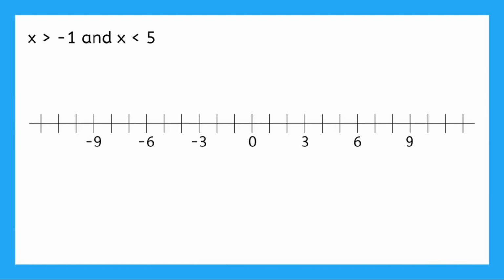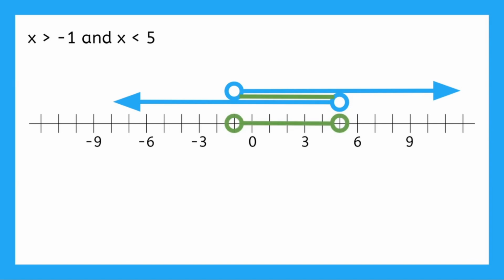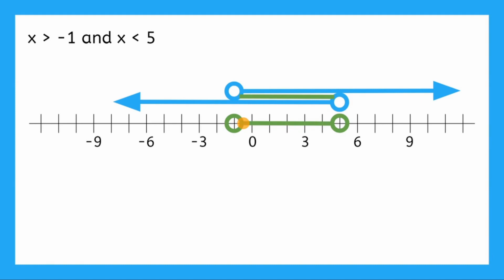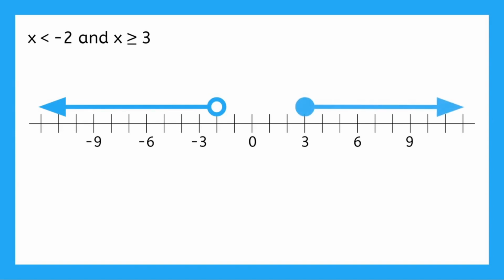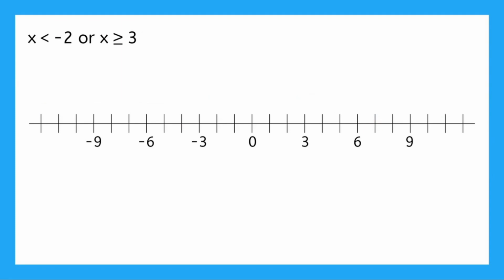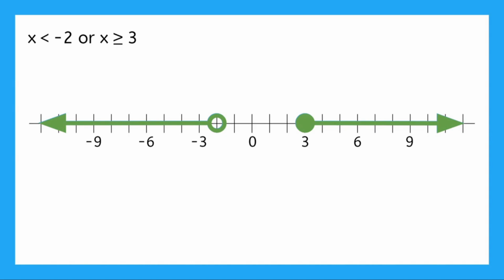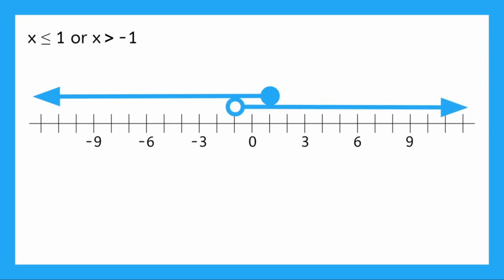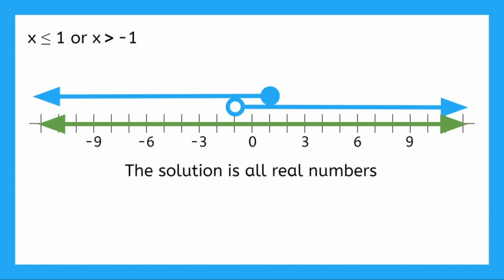Compound Inequalities Additional Help Video - Algebra for Teens!